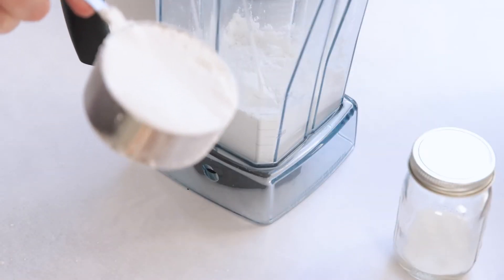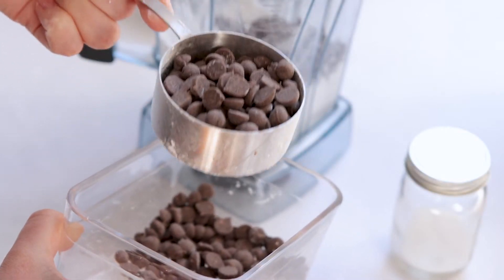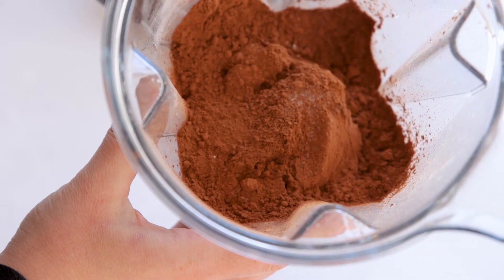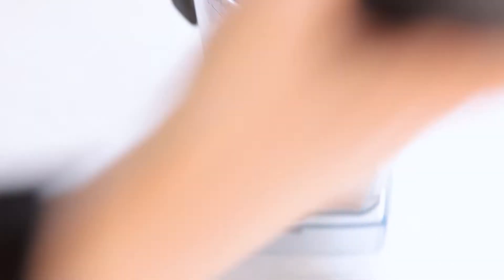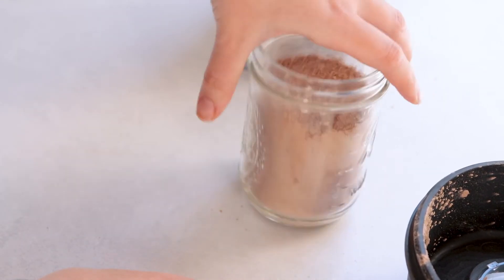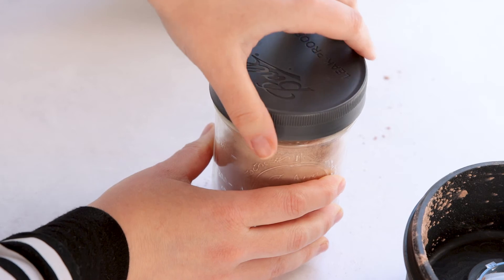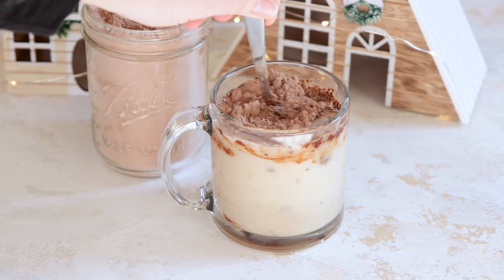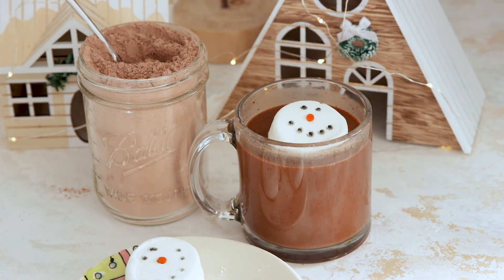Dairy Free Hot Chocolate Mix (Vegan Hot Chocolate Mix)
This Dairy Free Hot Chocolate Mix can be mixed into your favorite plant-based milk for a delicious vegan hot chocolate that’s dairy free.

Suffering from any allergy isn’t fun, but when you can make a recipe that makes you completely forget you have that allergy, that is where the fun just begins. Our daughter suffered from FPIES and now our son is extremely sensitive to dairy.

Hot Chocolate Mix ingredients and notes:
Enjoy Life Chocolate Chips – We love our hot cocoa to be chocolately so we use a combo of cocoa and chocolate chips. Enjoy life foods makes the best allergy friendly chocolate.

Unsweetened Cocoa Powder – For this we are using unsweetened cocoa powder. You can also use dark unsweetened cocoa powder.

Powdered Sugar – To add sweetness we use sugar and we use confectioners’ sugar as it melts quickly into the hot chocolate when you add milk.

Salt – This is to balance the flavors and sweetness.

Sign up for our email newsletter and never miss a new recipe

If you make any of our recipes tag us @courtneyssweets and use courtneyssweets to be featured on our Instagram! 😊